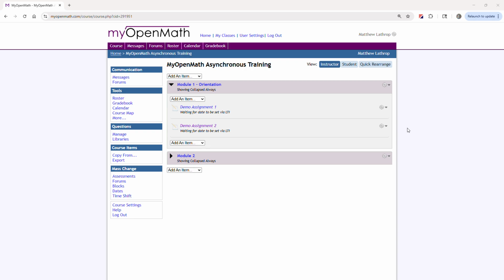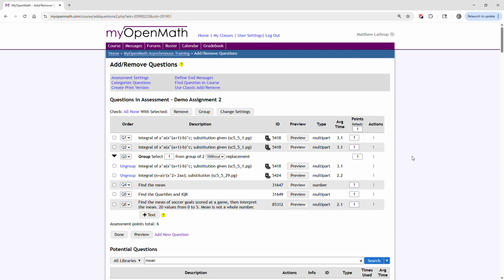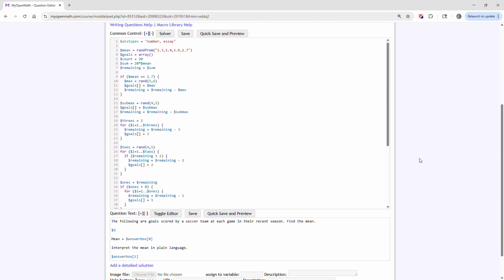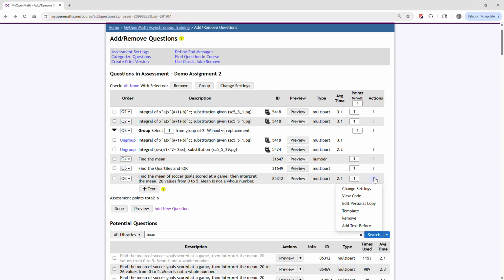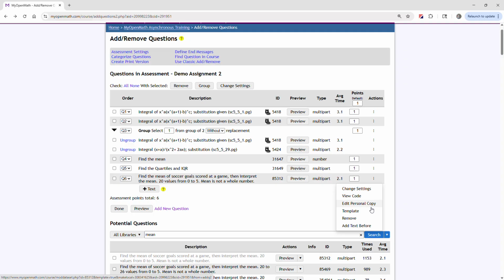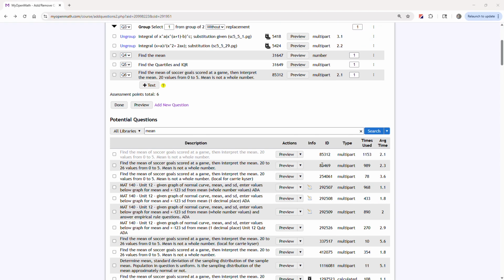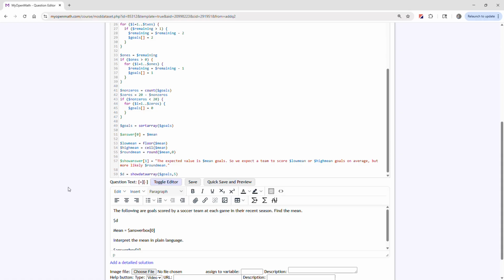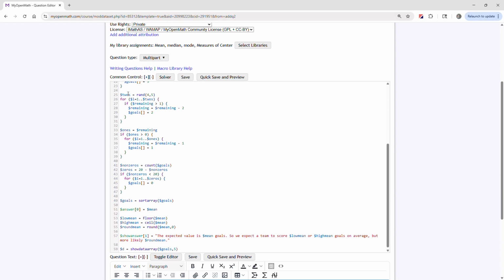Copying an Existing Question in MyOpenMath